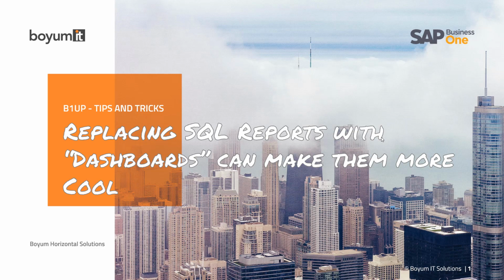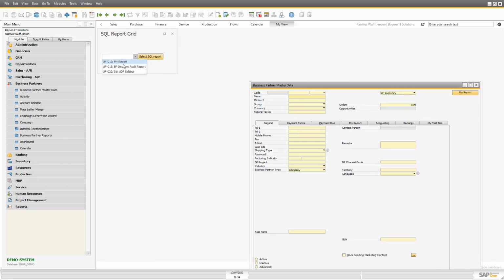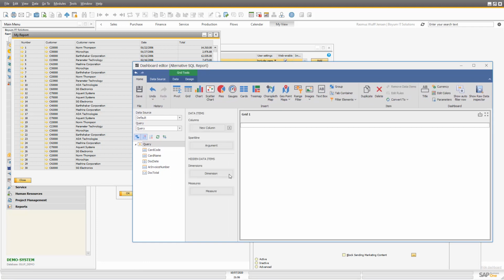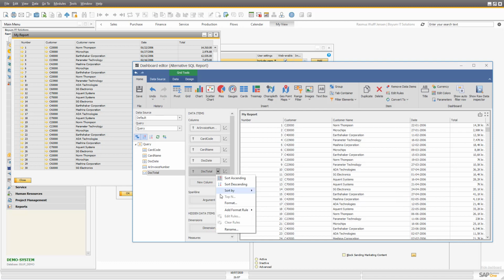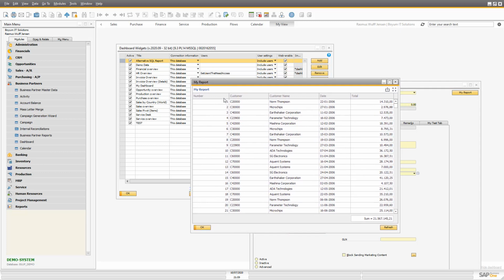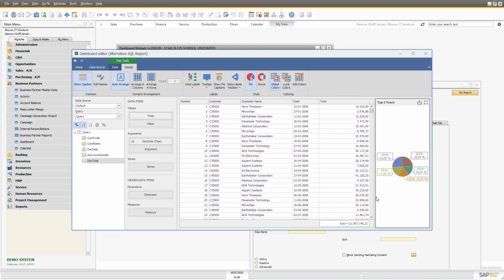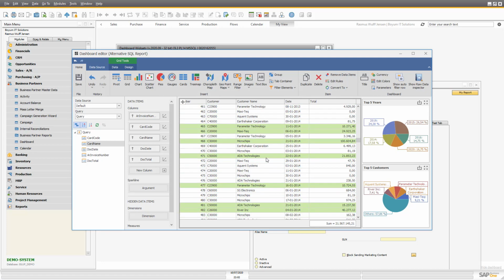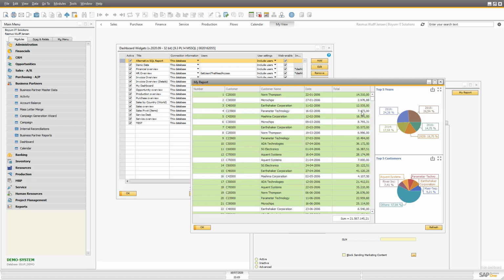Boyum B1UP - Replacing SQL Reports with “Dashboards” can make them more Cool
In this video, Boyum will show an alternative way to make "SQL Reports" but with Dashboards as the underlying technology instead.